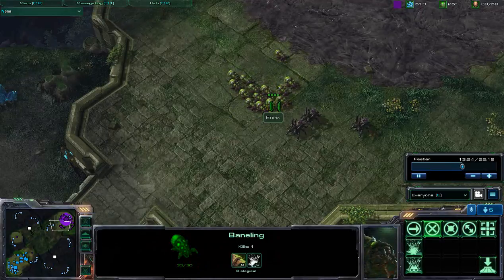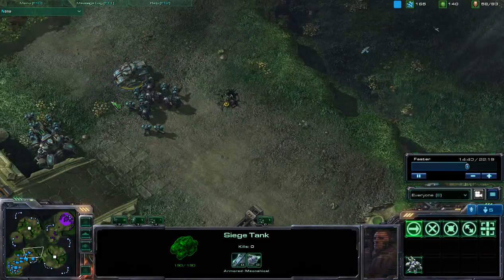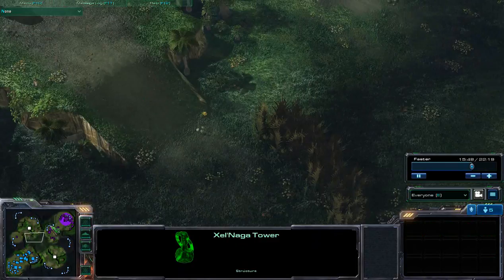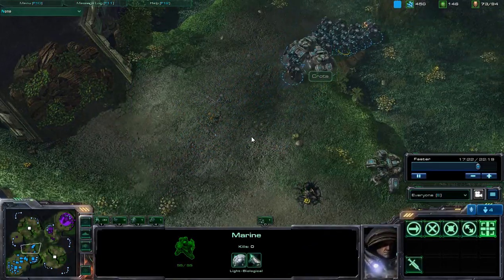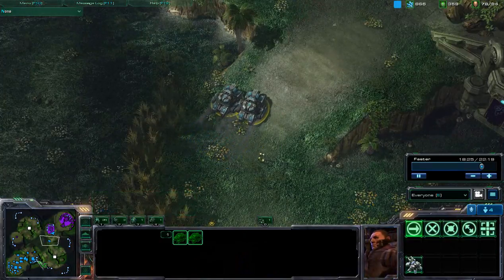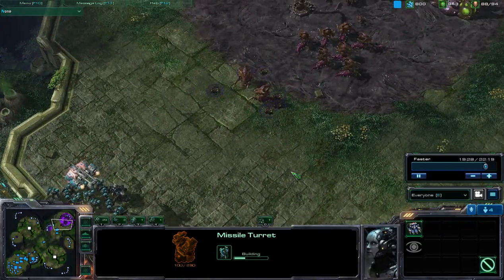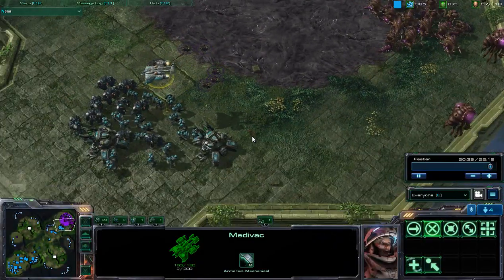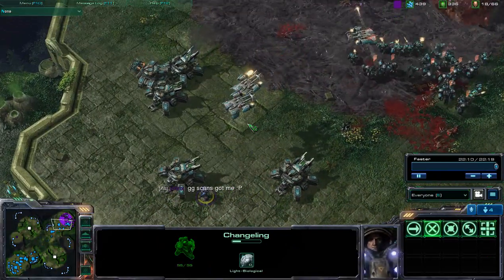StarCraft 2 Crota (T) vs Enrix (Z) on Steppes of War Part 2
Game 2 in best of 3 against Enrix